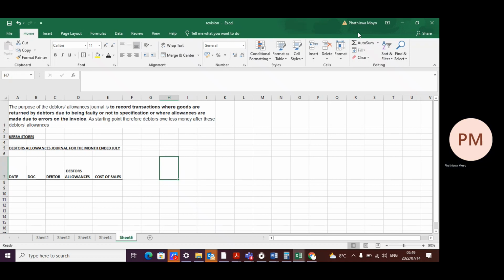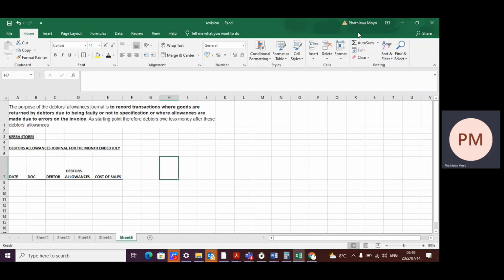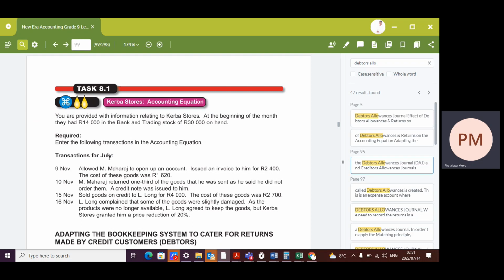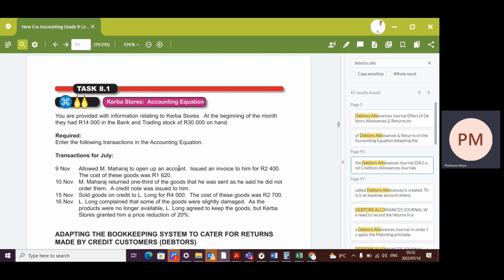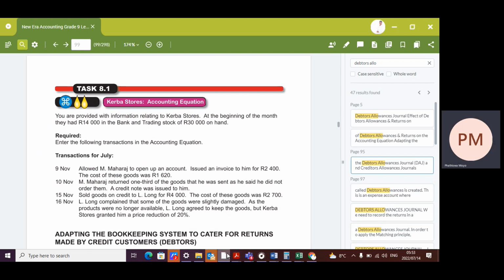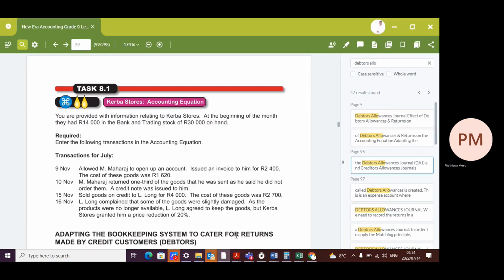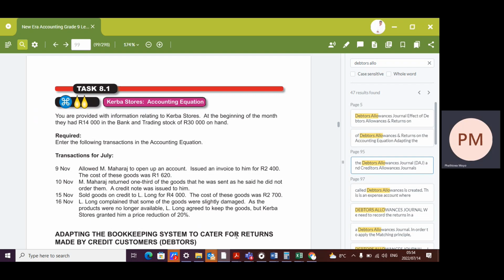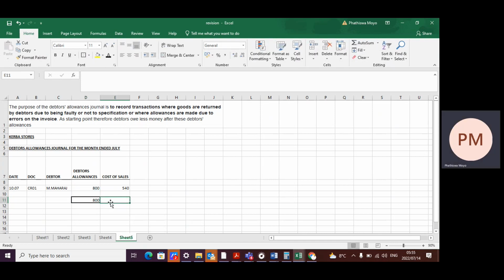Debtors allowances journal - practice